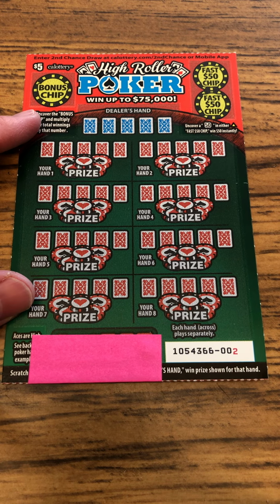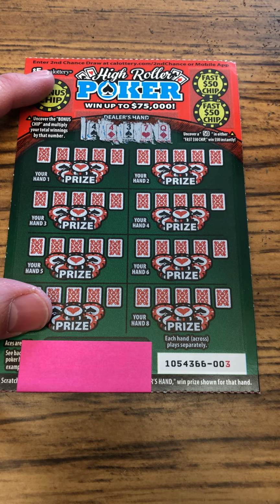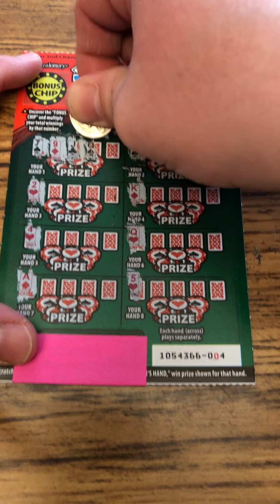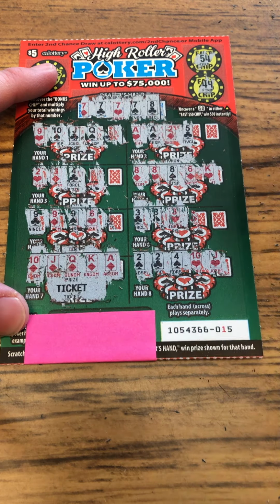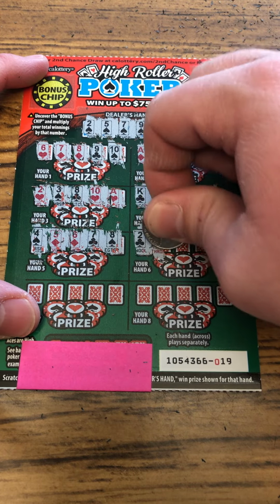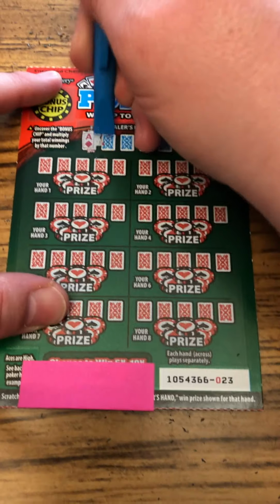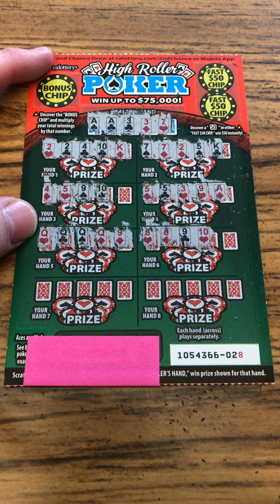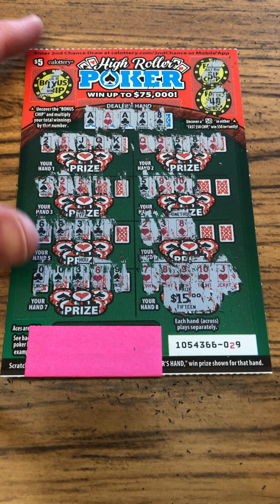♠️♥️♣️♦️All the Winners Scratched from a Book of High Roller Poker Part 1: OnlyScratchingWinners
We try to put on our best poker face as we scratch our way through only the winners from this $5 High Roller Poker CA Lottery Scratchers Book!  The scratcher dust must have been glued on this time, as it was a little more challenging to scratch.  We had to get creative, especially since we switched it up to Moscow Mules instead of our usual bourbon drinks.  Don't forget to check out part 2 tomorrow!   Check it out today on this episode of OnlyScratchingWinners!

If you have your own Lottery Scratcher channel and would be interested in collaborating with us, please email for more information.

Check out this cool scratcher tool!  It works extremely well with Scratchers!  This might be our new go to tool for making these videos.

Do you like the silver coin we use for scratching, commonly referred to as "Big Coin?"  I thought it was a one of the kind, until we found them on Amazon.  I guess anyone can get their own "Big Coin."

Want to get in one the action and have use scratch winning tickets for you?

We are sending channel chips to anyone that wants to send us Scratchers from different states.

Have you received a channel chip yet?  Have you scratched a winner with it?